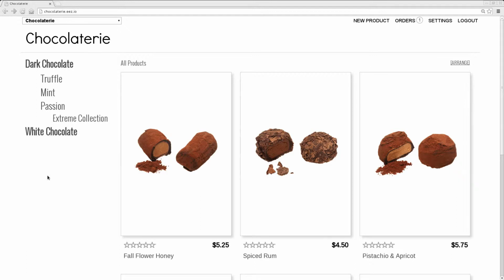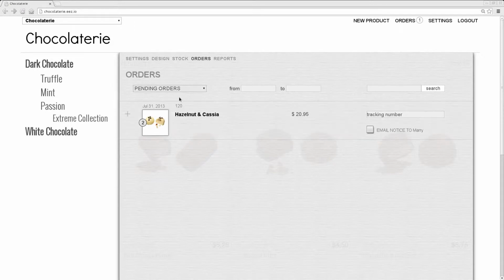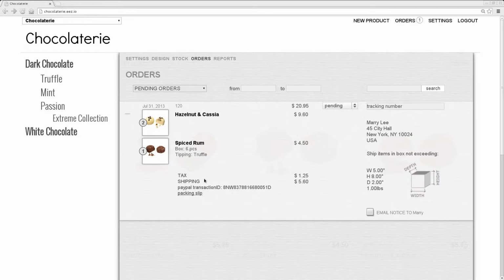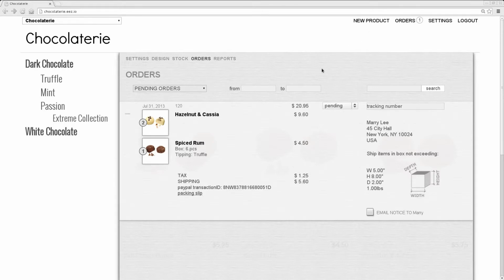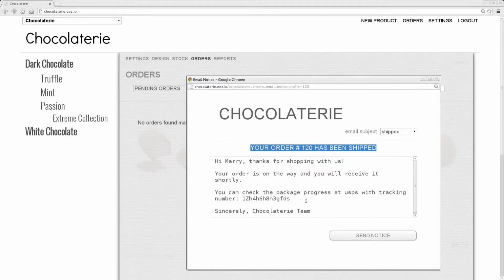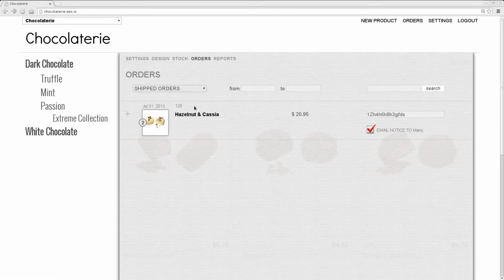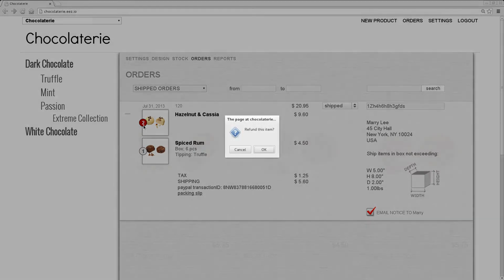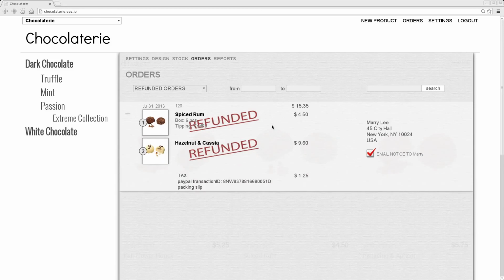Order processing with eez.io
This tutorial explains how to process and fulfill your eez.io store orders.